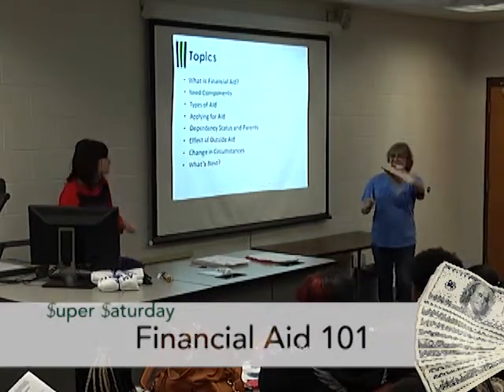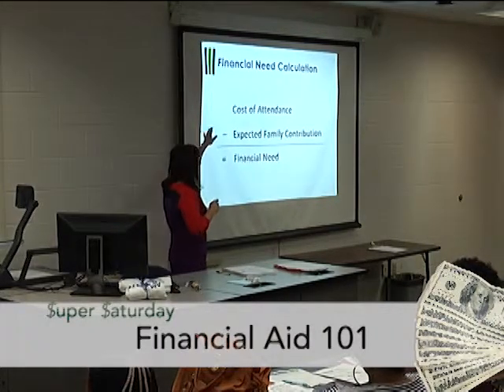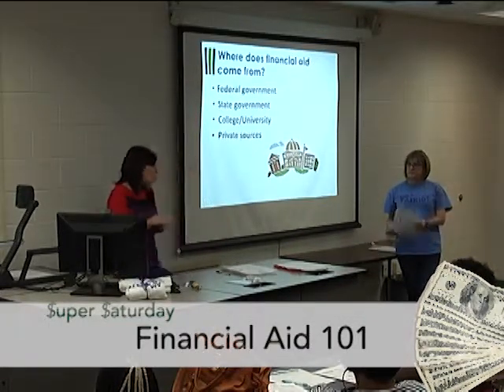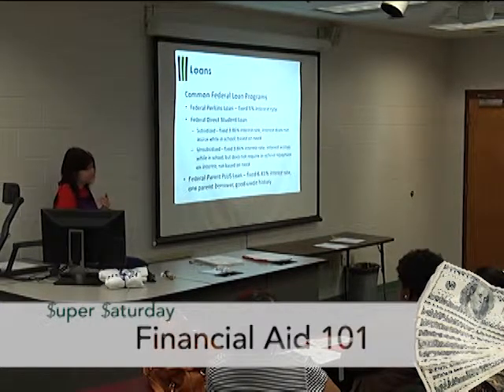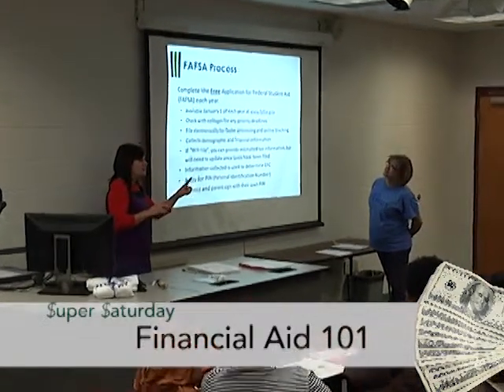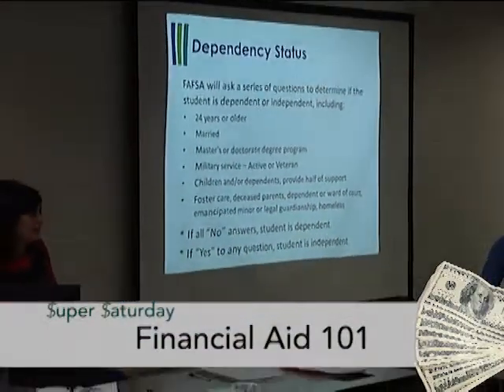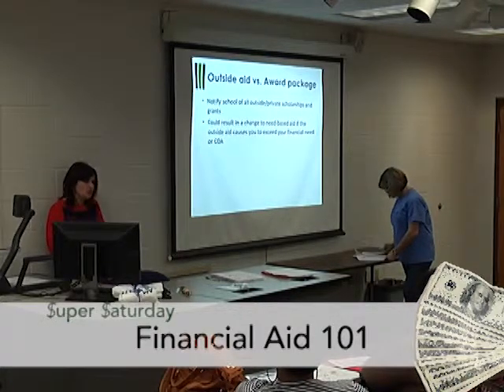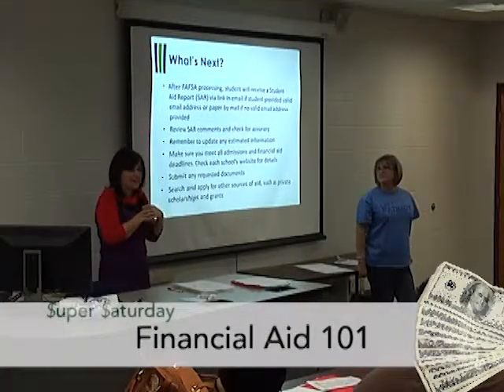SUPER SATURDAY 2014 FINANCIAL AID 101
Trying to figure out how you're going to pay for college? This PHCC video will help you figure out the sometimes confusing world of financial aid.